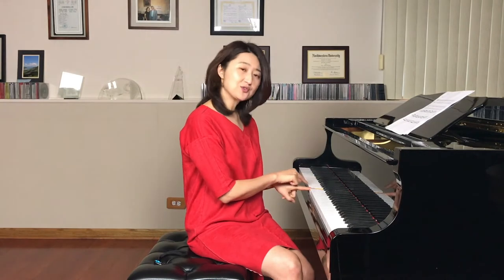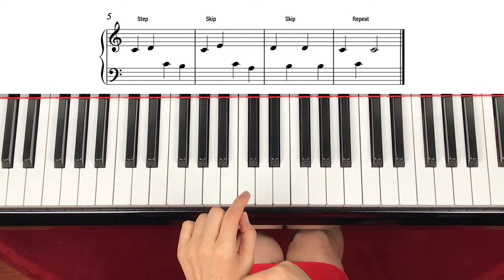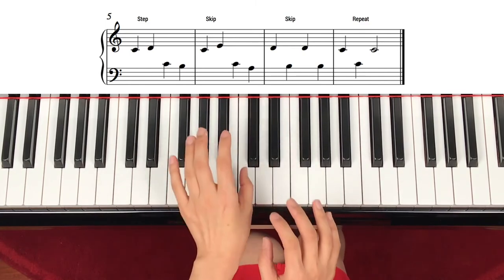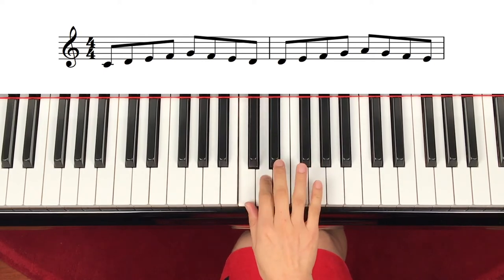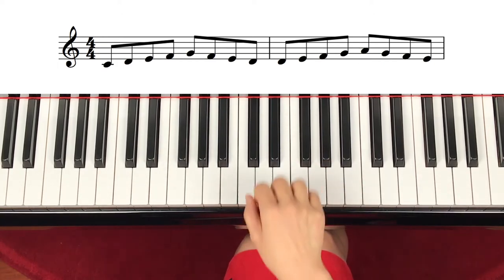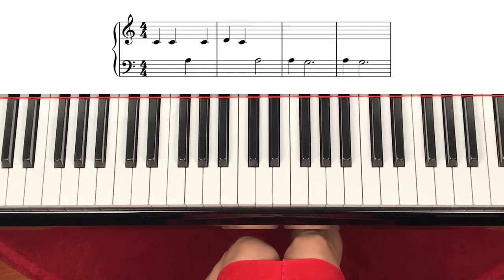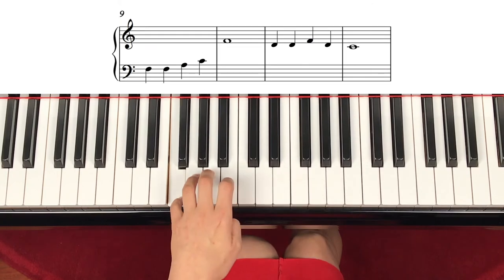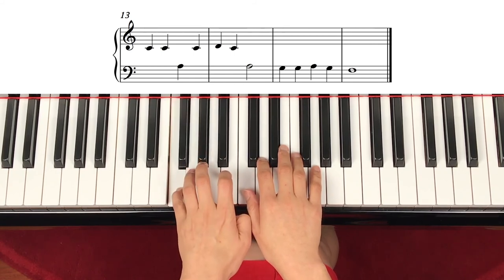[Piano Tutorial] Camptwon Races: play on Middle C, D, E & C, B, A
Sight Reading on C D B
Technic: CDEFG
Song: Camptwon Races